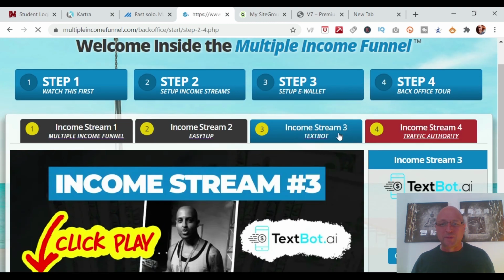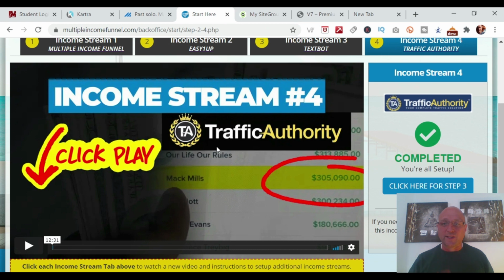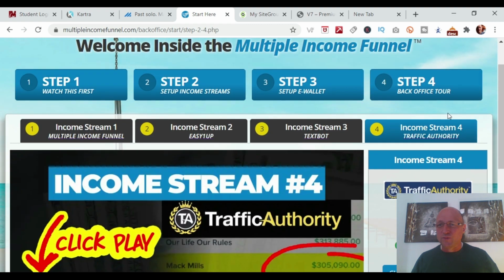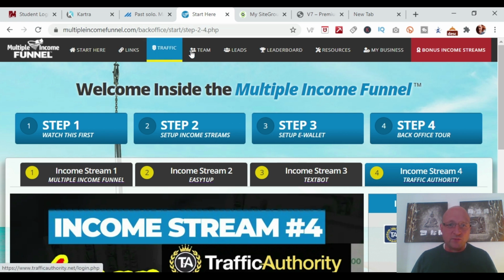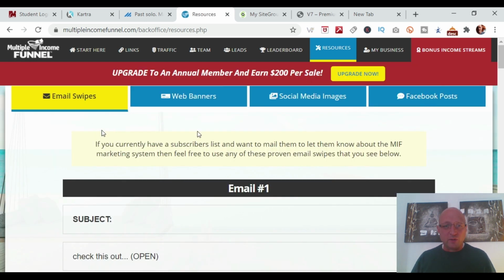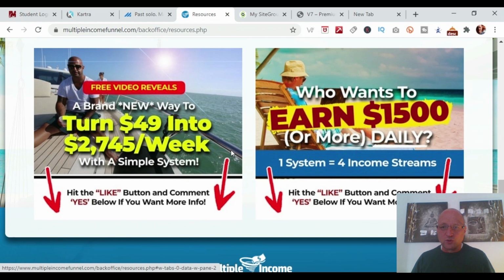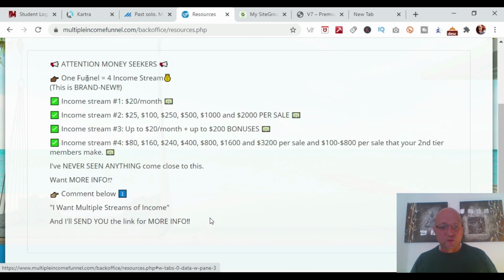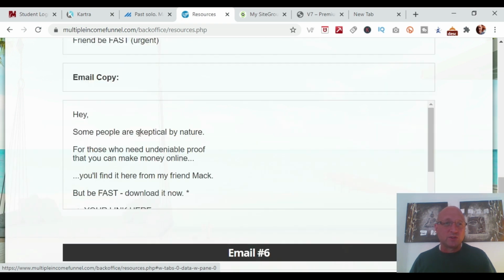Multiple Income Funnel review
📢 ATTENTION MONEY SEEKERS 📢 Multiple Income Funnel review Video.

👉🏾 One Multiple Income Funnel  = 4 Income Stream💰
(This is BRAND-NEW‼️)

✅ Income stream #1: $20/month 💵

✅ Income stream #2: $25, $100, $250, $500, $1000 and $2000 PER SALE 💵

✅ Income stream #3: Up to $20/month + up to $200 BONUSES 💵

✅ Income stream #4: $80, $160, $240, $400, $800, $1600 and $3200 per sale and $100-$800 per sale that your 2nd tier members make. 💵

I've NEVER SEEN ANYTHING come close to this.